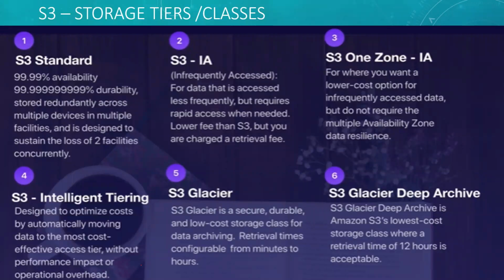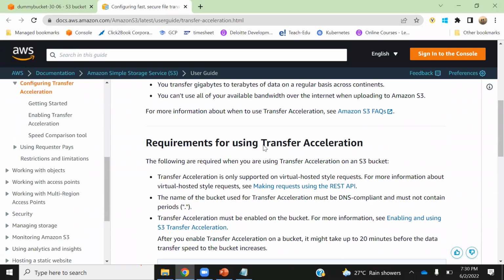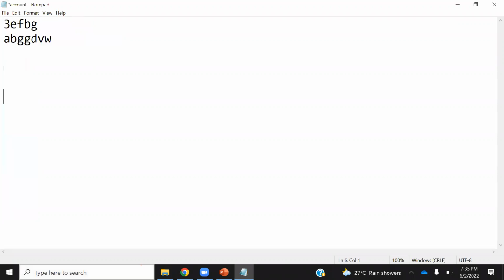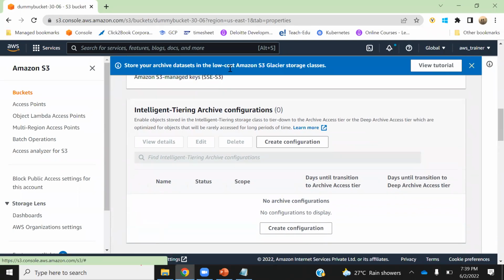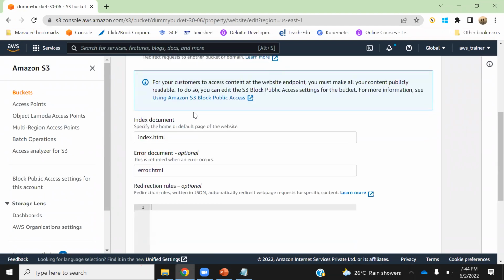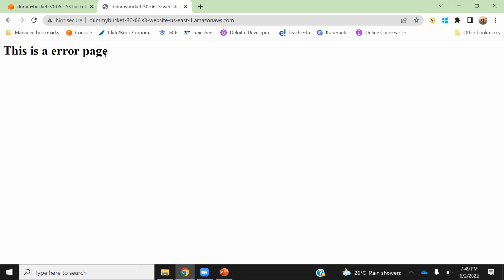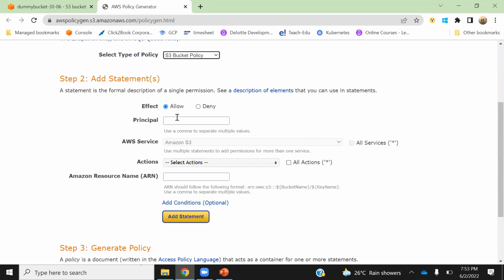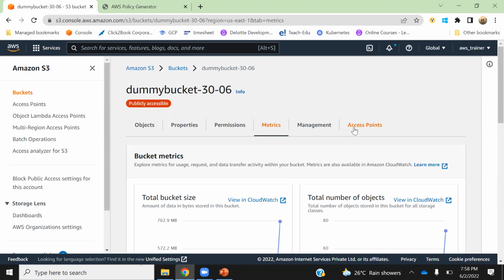6-AWS Regular Session